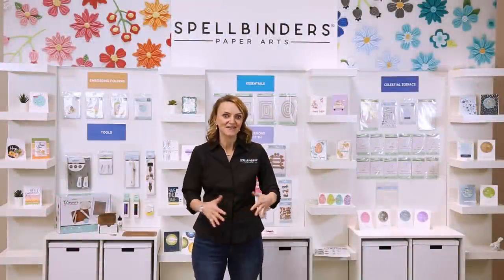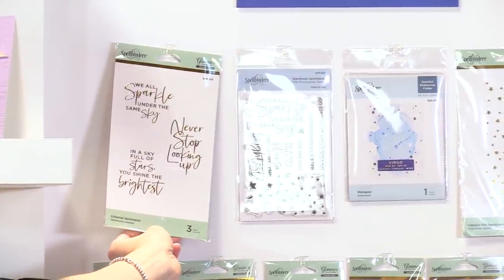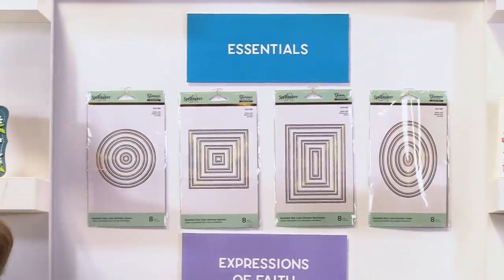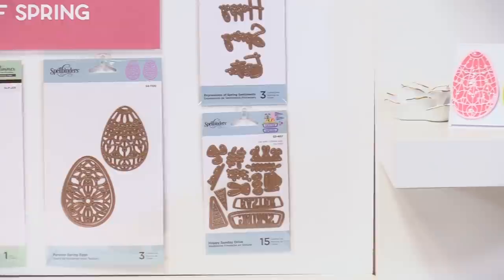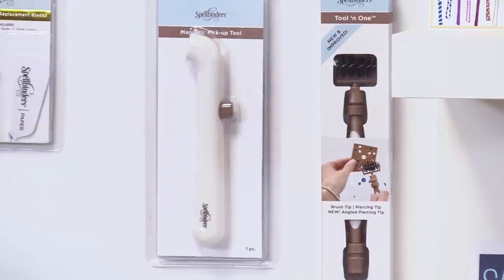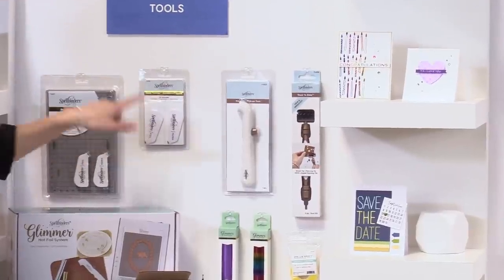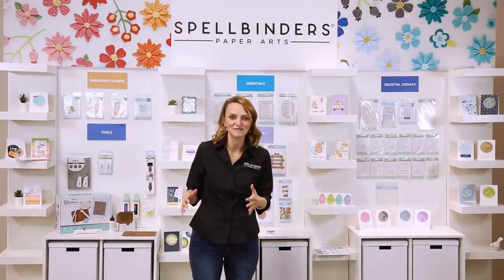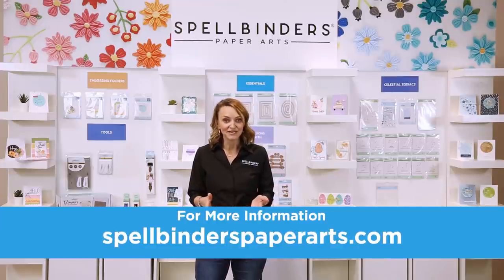Spellbinders January'21 Release Party - Booth Tour & Collections Overview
Join Nicole Westervelt for a tour of the Spellbinders Booth and a look at our brand-new January 2021 collections!

Shop January 2021 Collections & Products:

• Bearly Art Mini 2 fl oz Precision Craft Glue + Tip Kit

 ▬▬▬▬▬   ●   FIND   US   ●   ▬▬▬▬▬